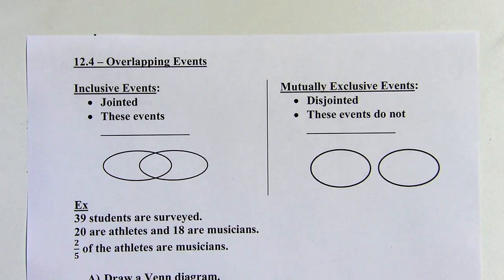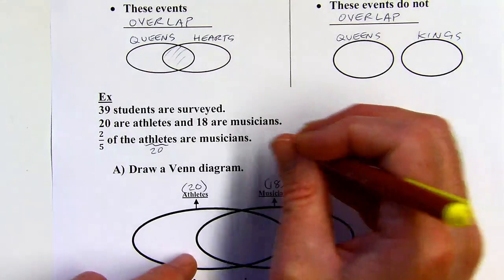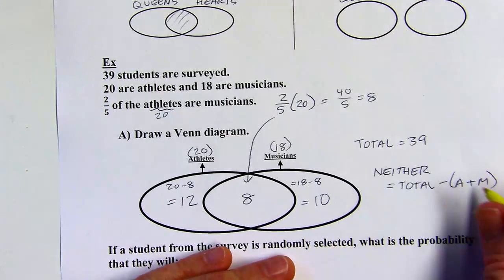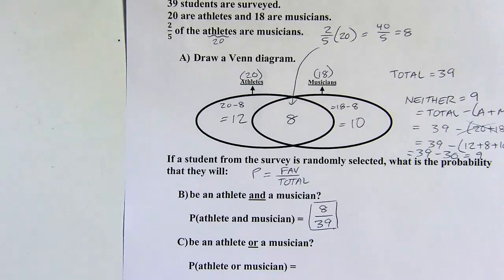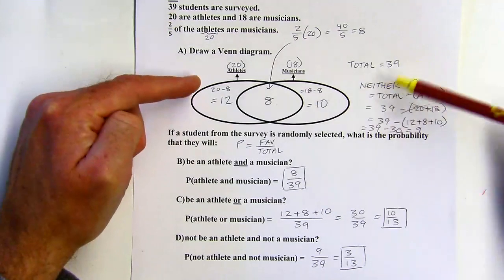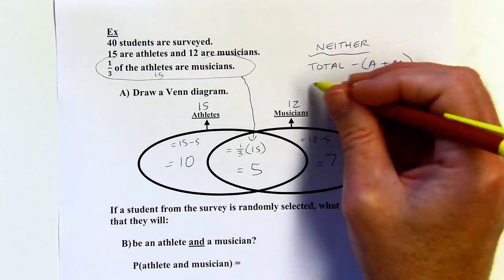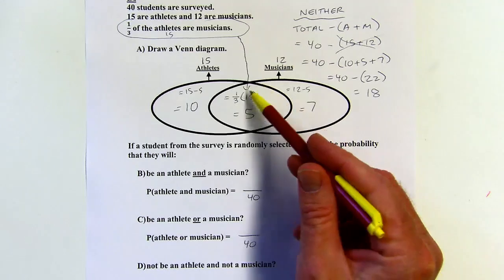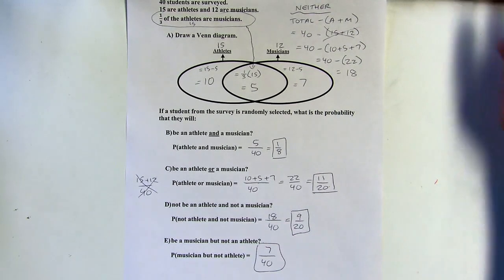Geometry - Big Ideas 12.4 - Overlapping Events